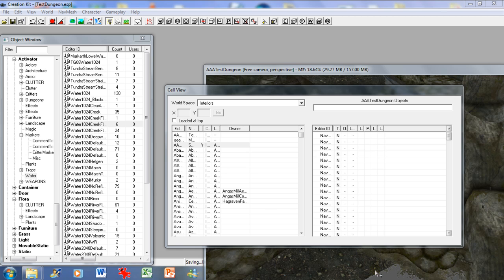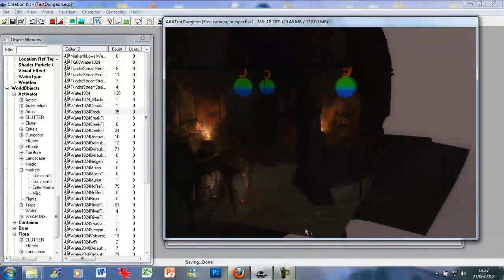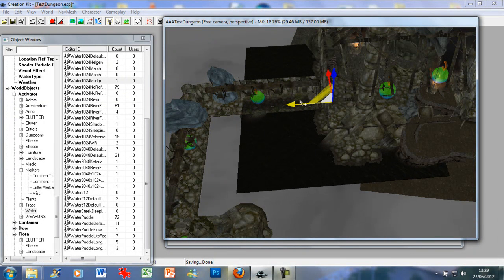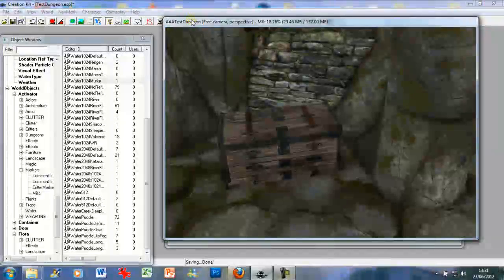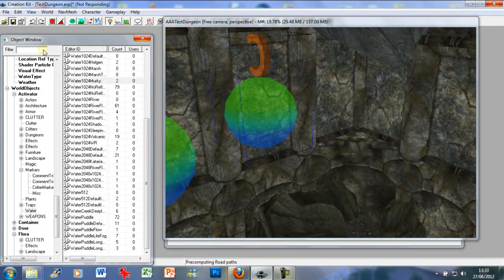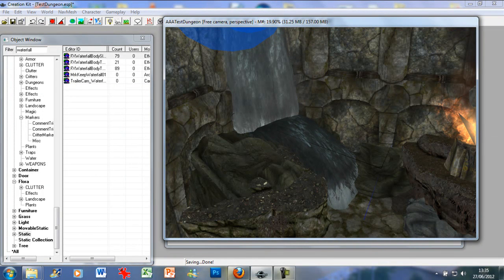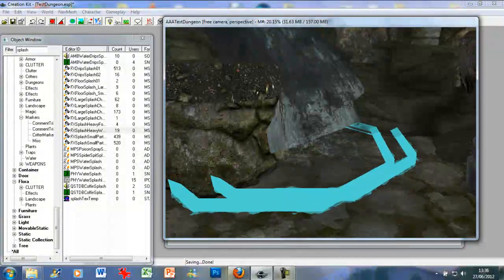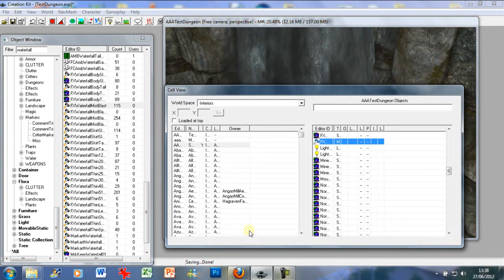Skyrim Creation Kit Tutorial 8 - Water and Waterfalls Part 1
my 8th tutorial in the Creation kit series, this tutorial shall be looking at adding water and waterfalls.